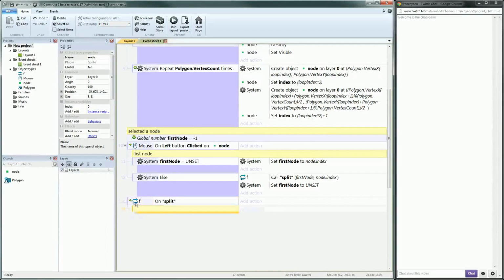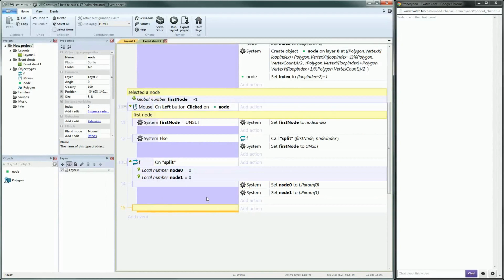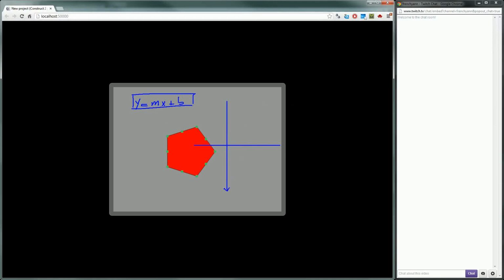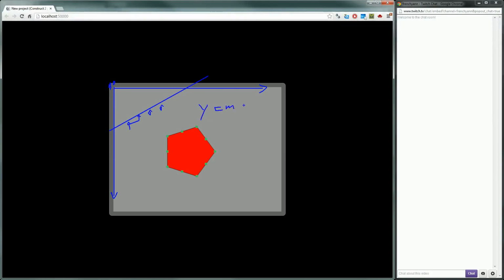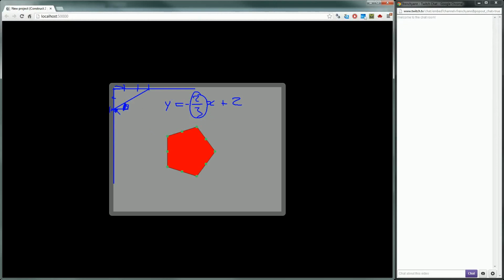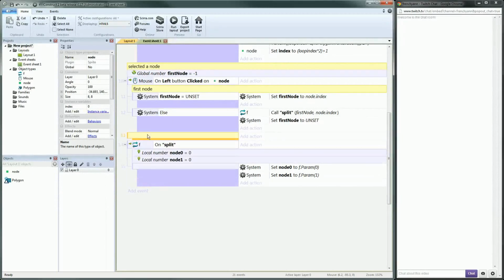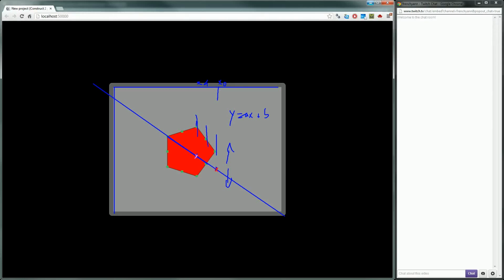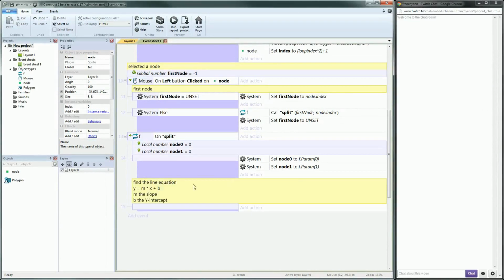Construct 2 :: Polygon Splitting - 4 / 13 - Split Function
Starting the split function. I explain what we want the function to do in detail. As well as some math formula (line equation).